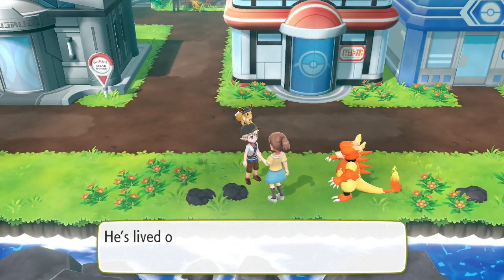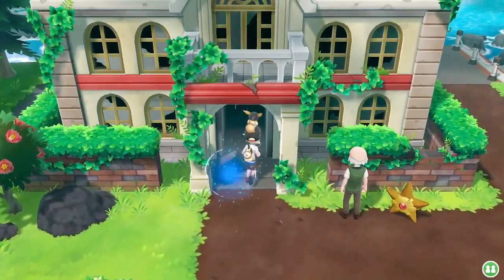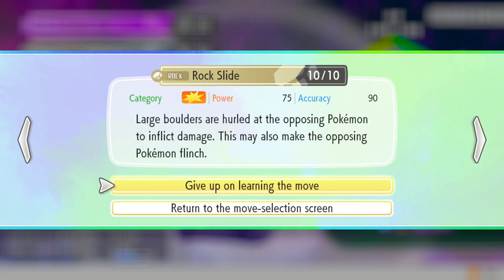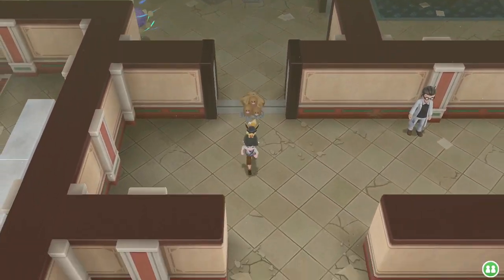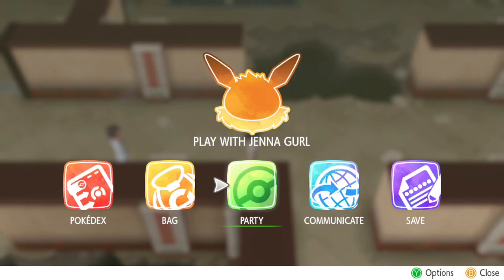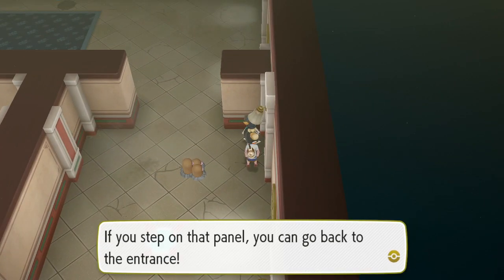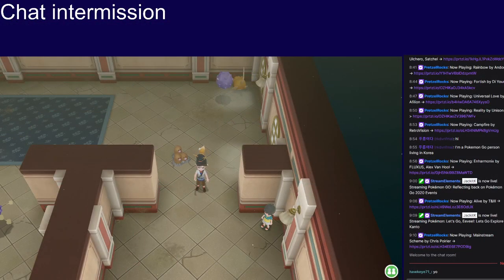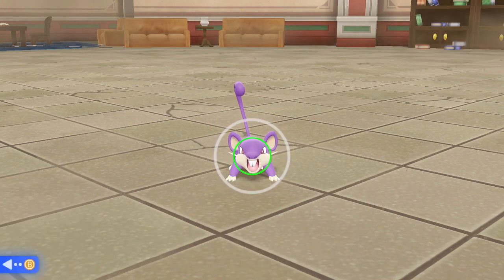The Cinnabar Island Tour [Lets Go Eevee]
Part 37 of what feels like my millionth attempt to get through the Kanto region for YouTube. Time to tour Cinabar Island from the polished labs to the uncivilized abandoned wares.

Live recordings of this series happen over on my Twitch channel.

Like what you see?  Projects I do along with social media accounts you can follow me on for updates.